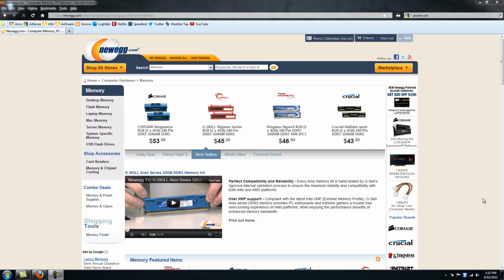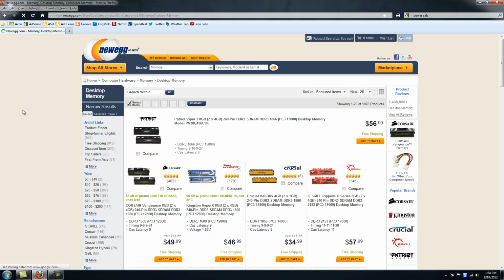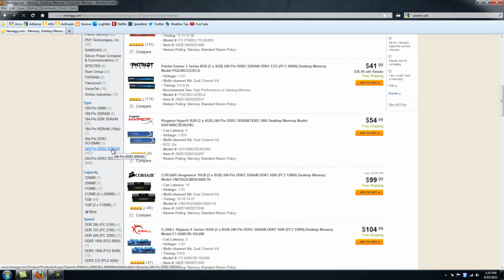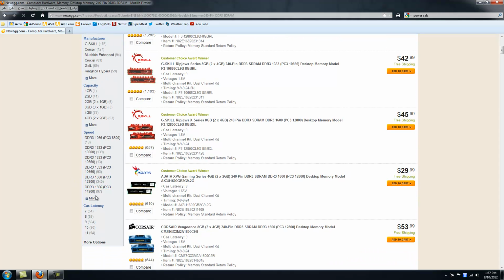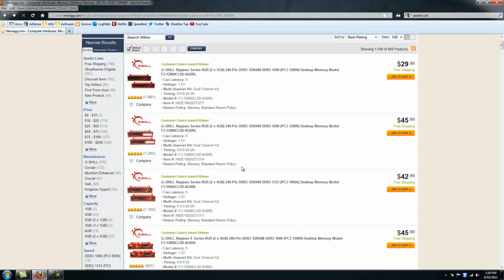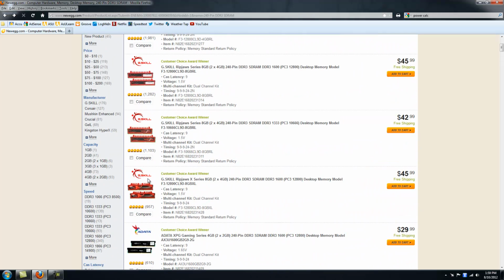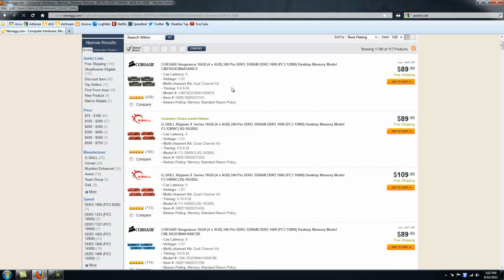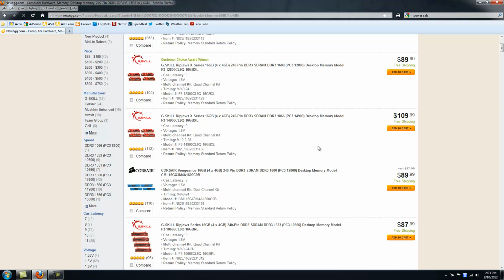How to Choose the Right RAM for Your Computer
I show you how to choose the correct Random Access Memory (RAM) for your computer.